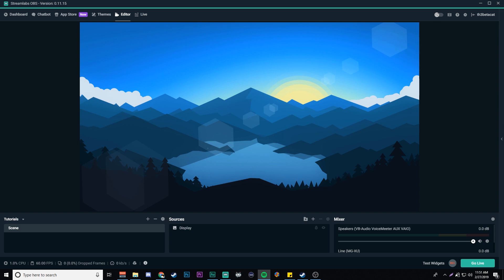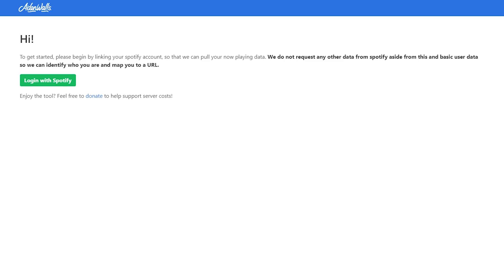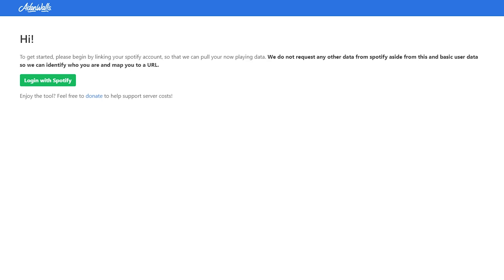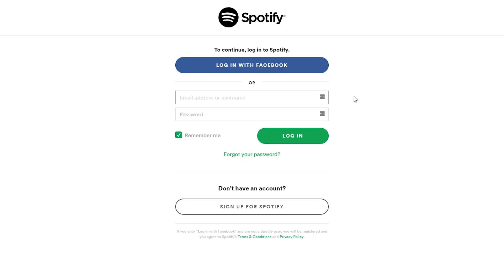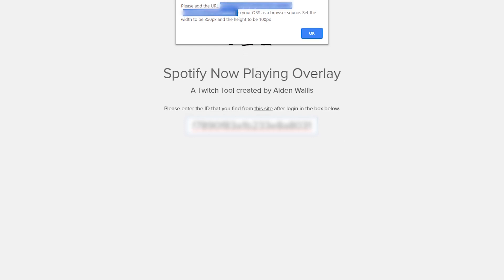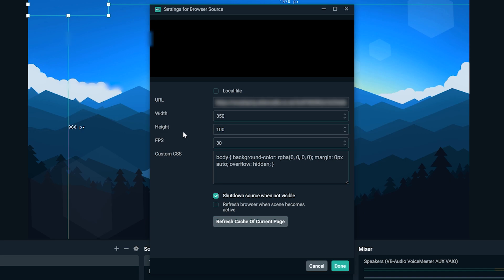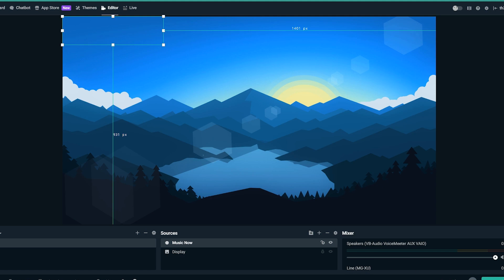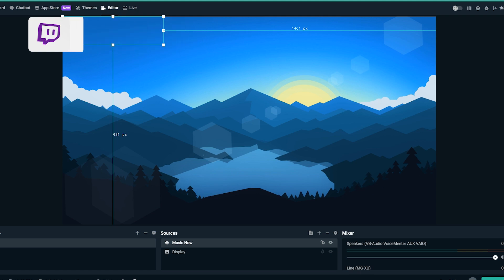Best Spotify Now Playing for Live Streams (Streamlabs OBS Tutorial)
A new Spotify Widget with a cool design to show your music for your next live stream!